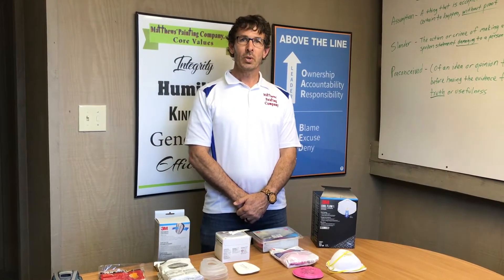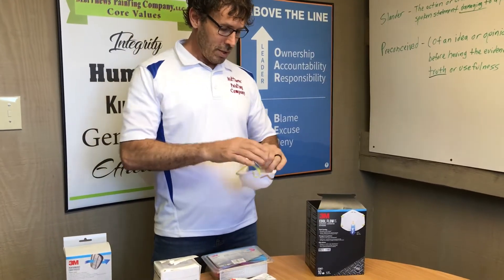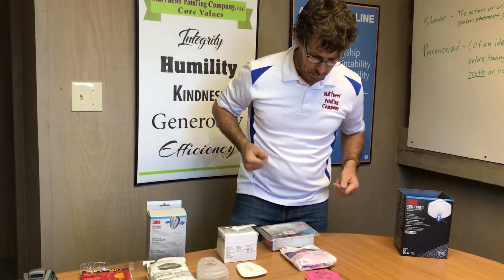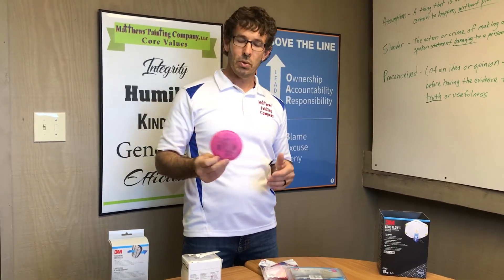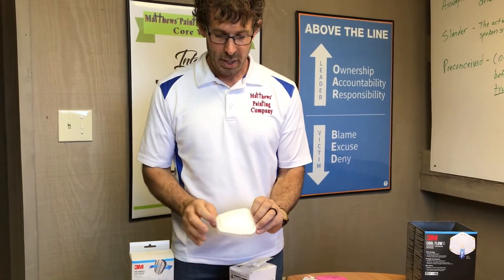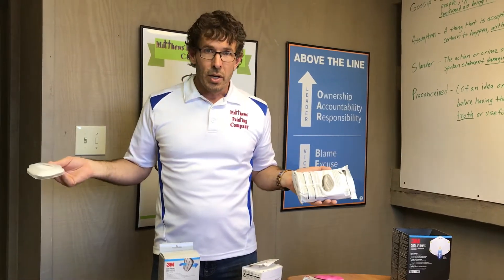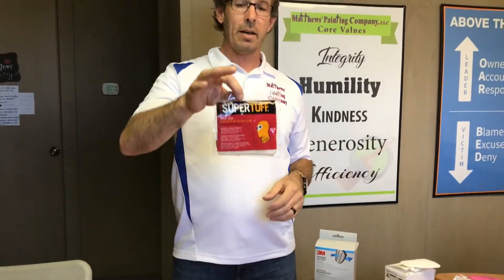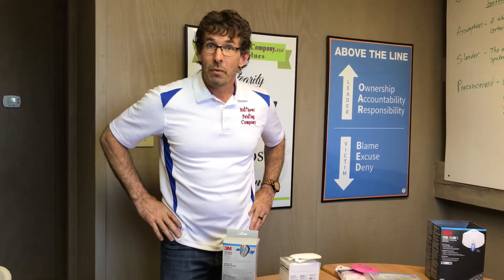The differences between respirator cartridges and filters and understanding when to wear them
It this video, I explain the difference between the different types of filters and cartridges that protect your lungs and brain from drywall dust, lead dust and fumes from the solvents and oil base paints and stains that we use.